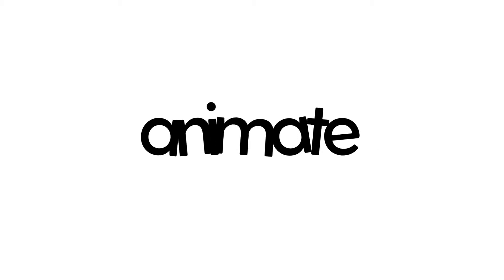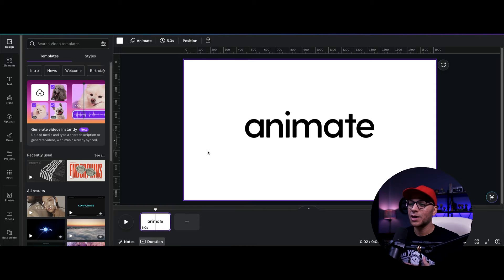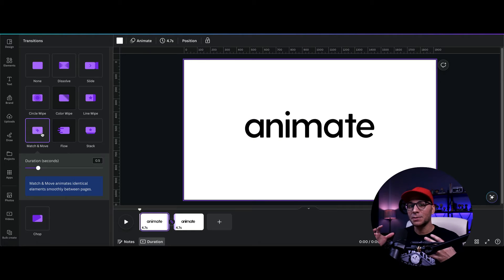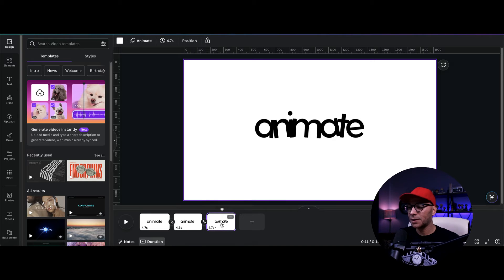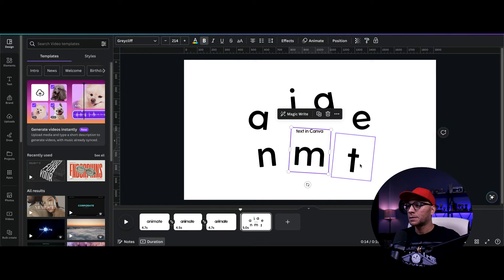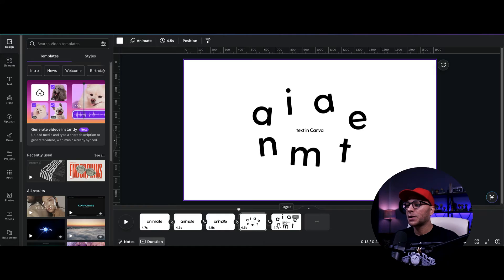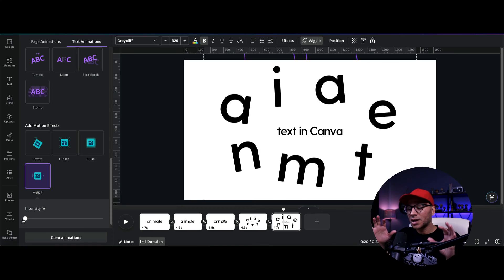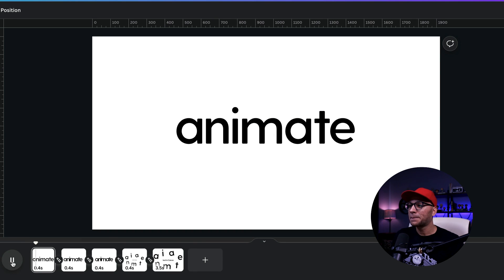Create Animated Typography with Canva's Motion Effects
In this video you'll learn how to create animated text using Canva's transitions and Motion Effects.

🥳 GET 45 DAYS OF CANVA PRO FOR FREE